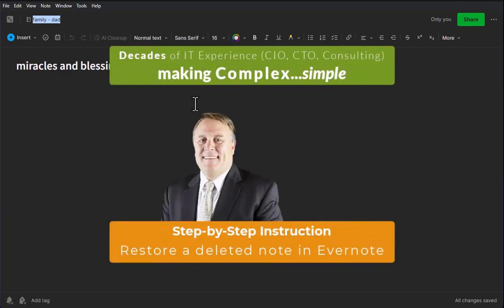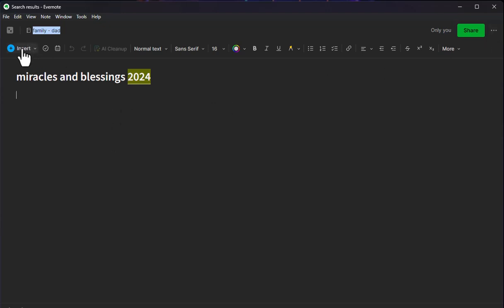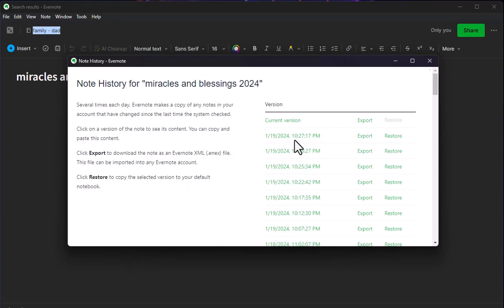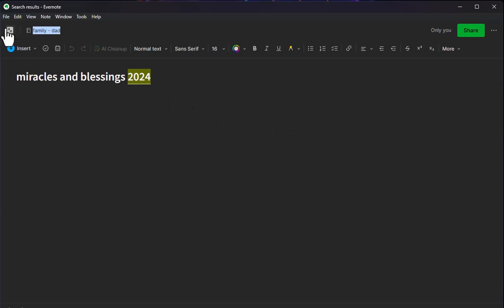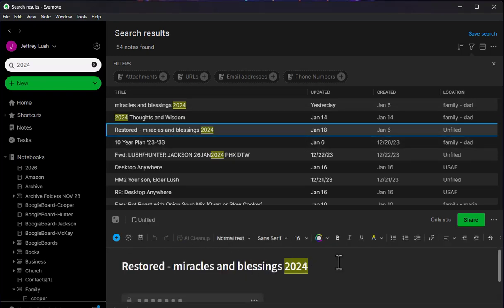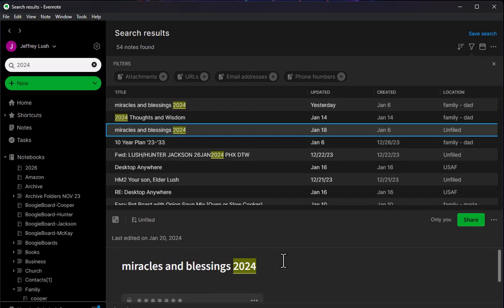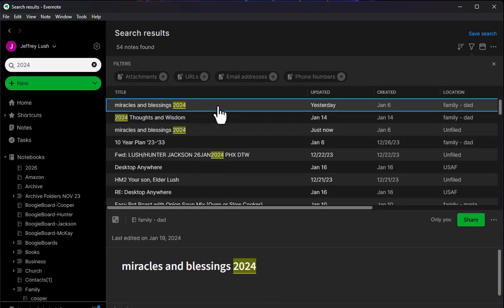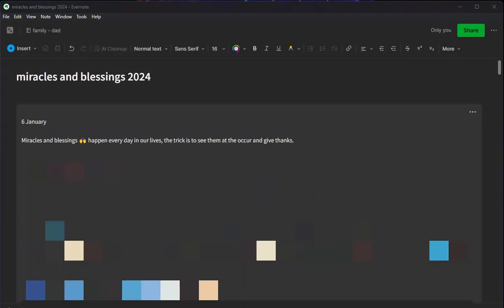HELP Lost Evernote Note - Restore a deleted note in Evernote [20124.854]